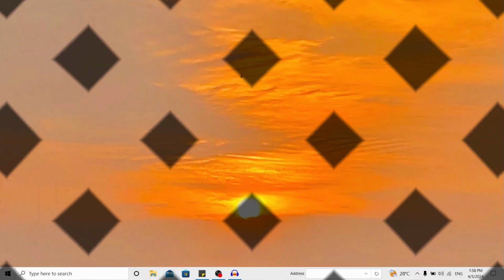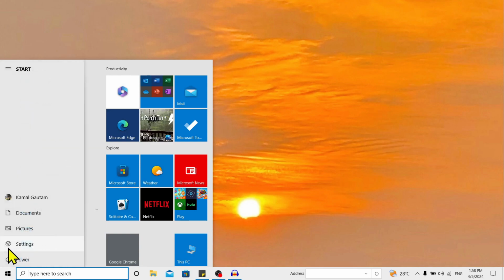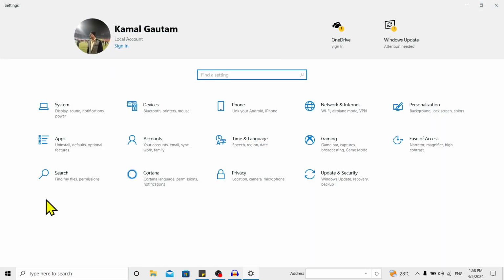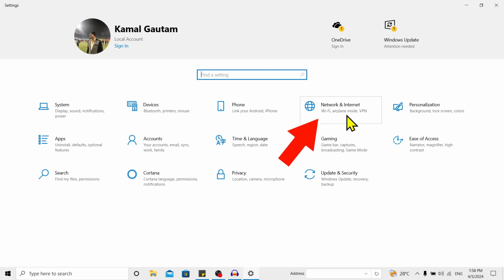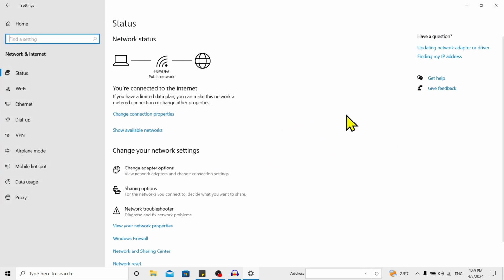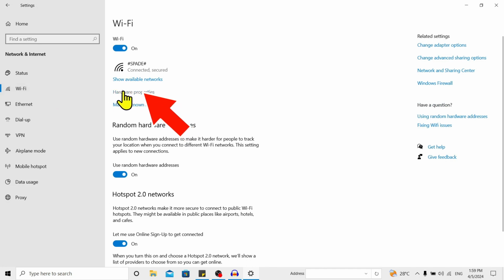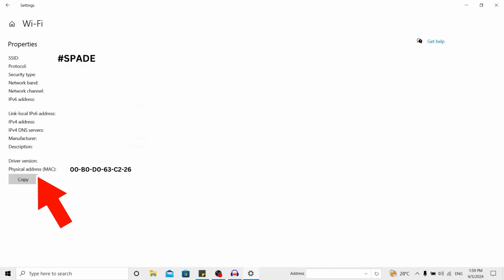How to Find the MAC Address of Laptop or PC (QUICK FULL GUIDE!)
Learn how to find the MAC address of your laptop or PC. Follow these simple steps to locate the unique identifier for your device's network interface.

👉 Explore more!